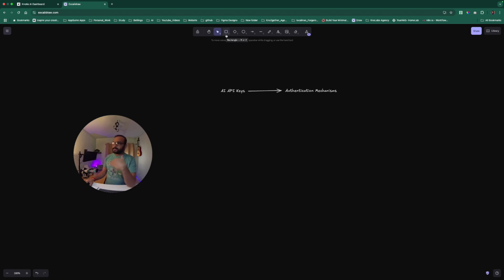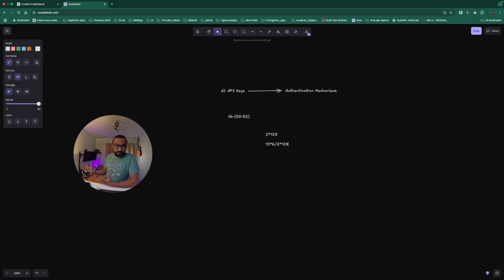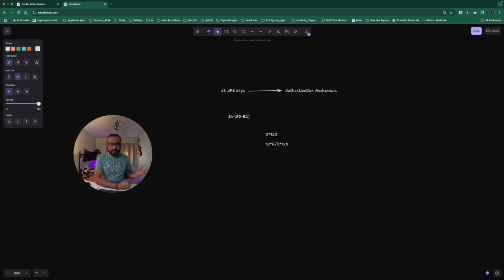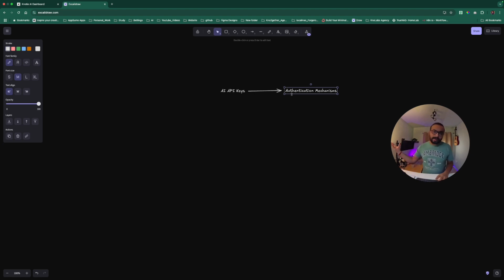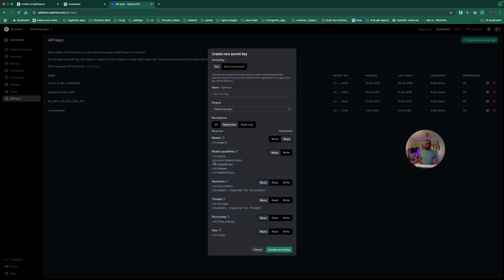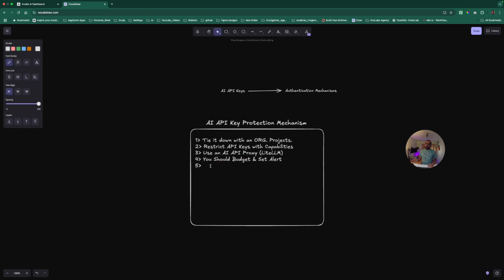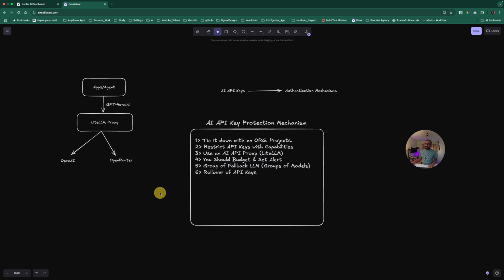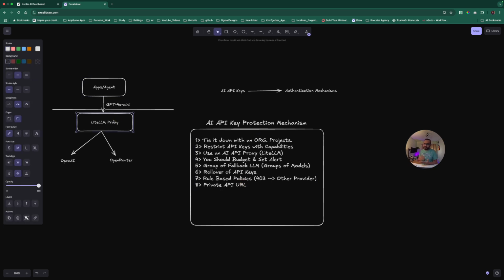APPLY THESE OR Your AI SaaS/Agent can make You BANKRUPT !!!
🔥Join me in this detailed tutorial on SafeGuarding your AI API Keys 🔥

(Using the below link would indirectly help the channel with no additional cost to you. Thank you)